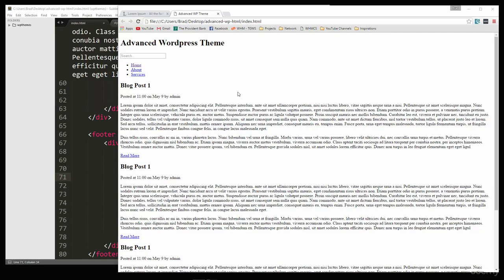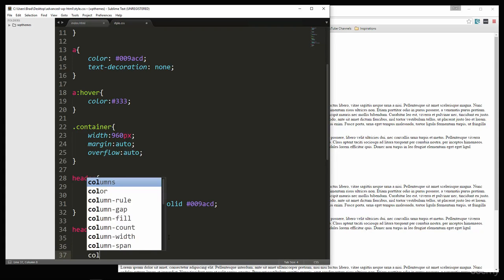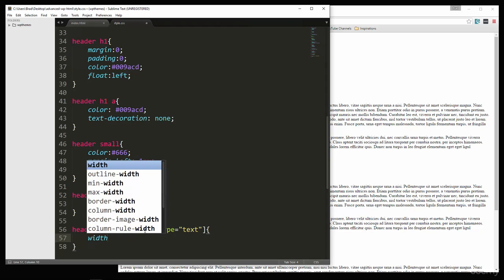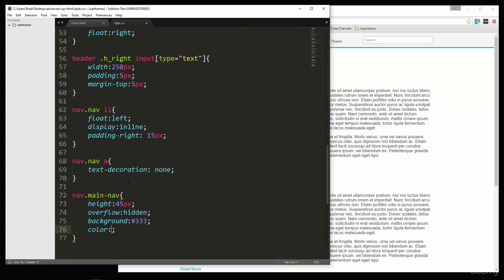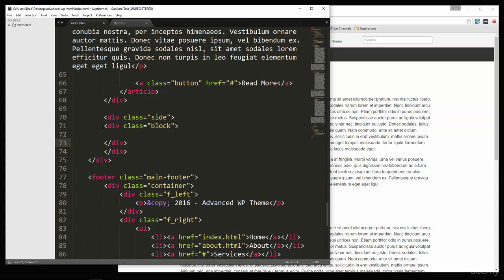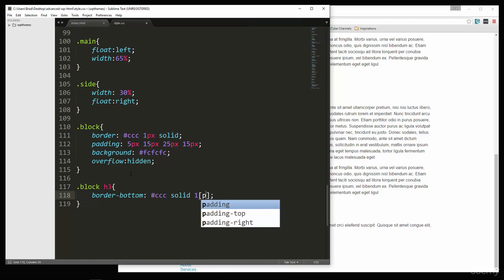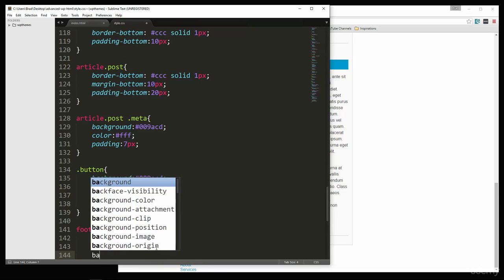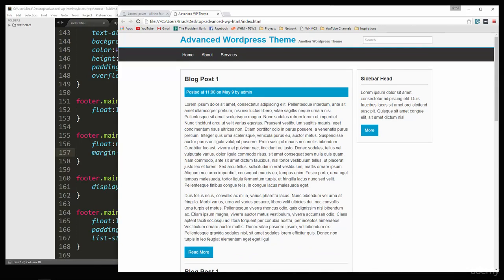Learn To Create WordPress Themes By Building 10 Projects Udemy 11